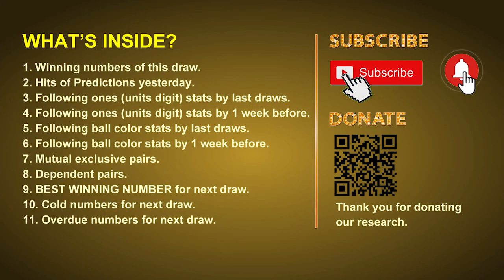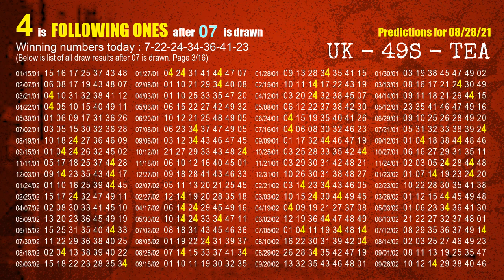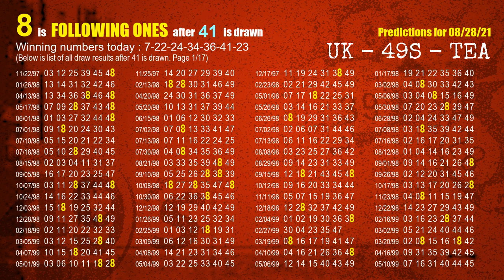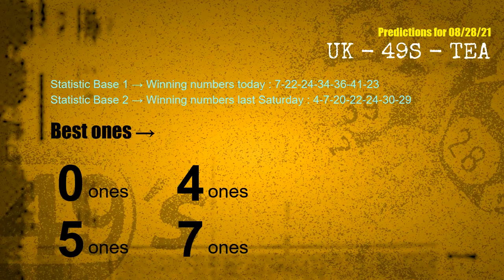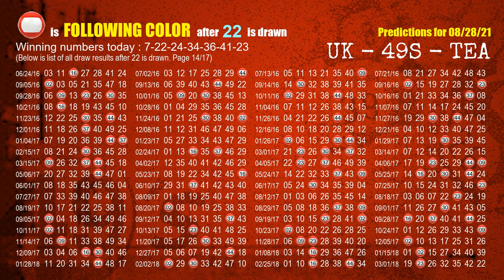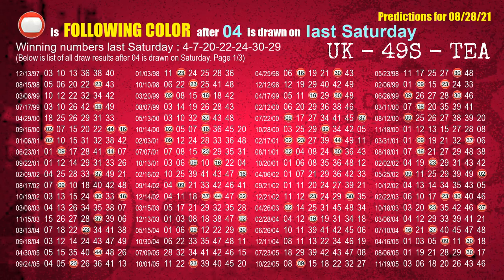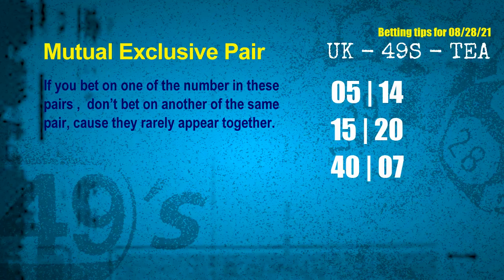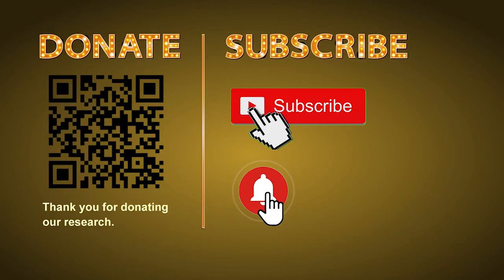UK49s TEA | Math teacher HIT7.36 & 2ones | How to win Aug 28 and result on Aug 27